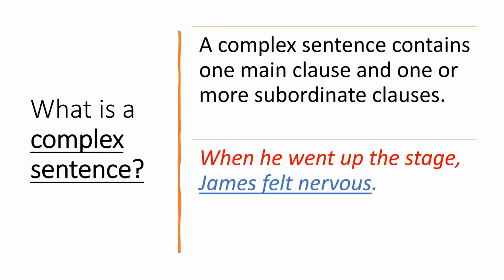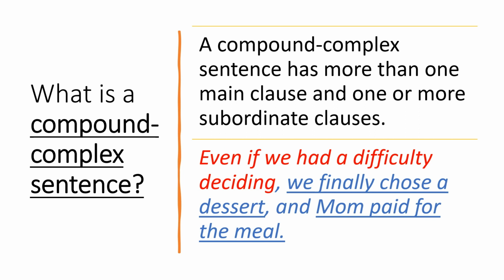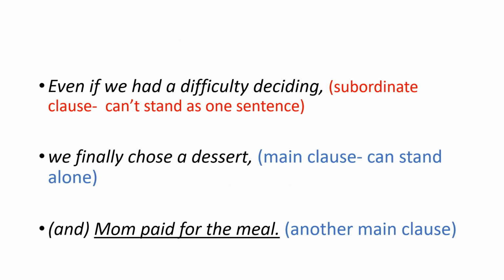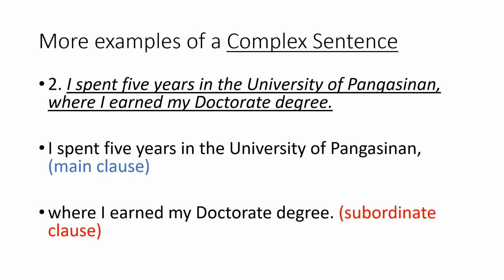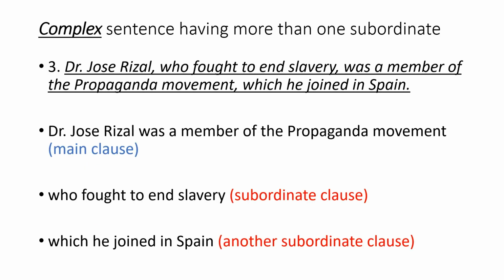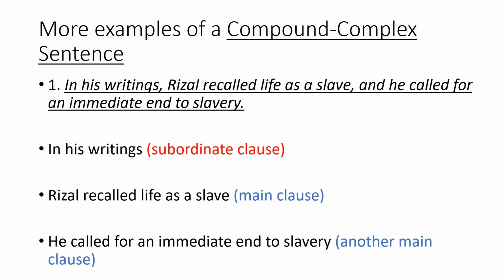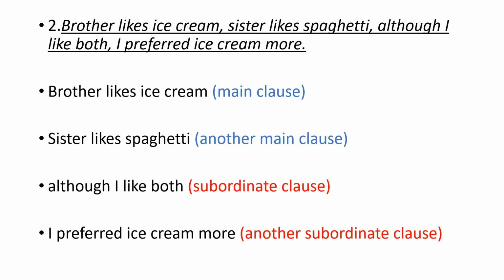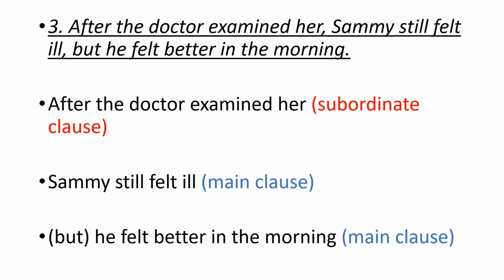Complex and Compound-Complex Sentences I Easiest Explanation!!!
Hi! Welcome to 1M Learning! This video is about Complex and compound-Complex Sentences in easiest explanation! It also talks about main clause and subordinate clause which you can review in this video link:

Always remember, in 1M Learning, I 'm Learning!